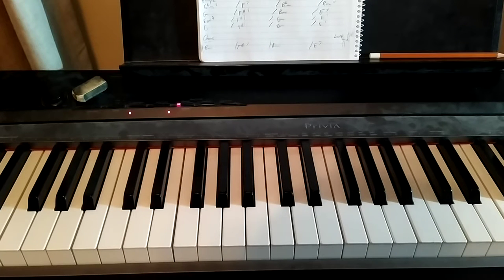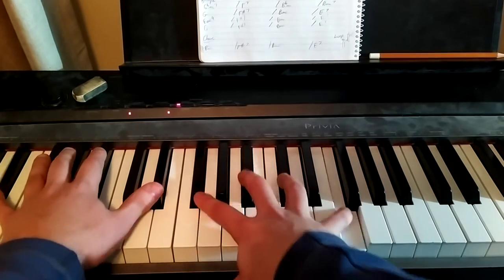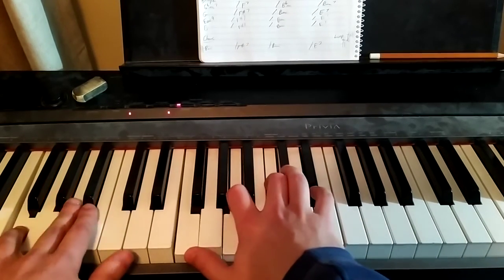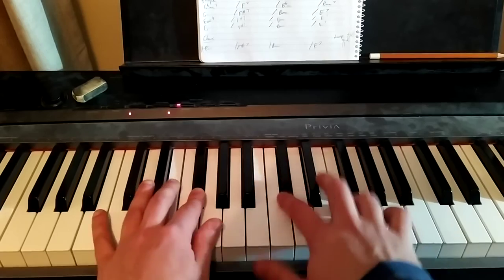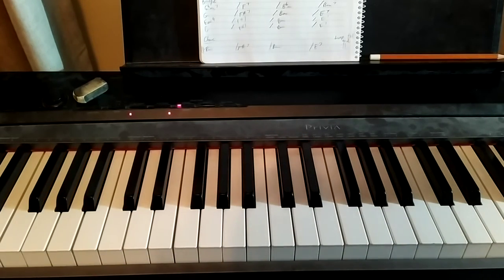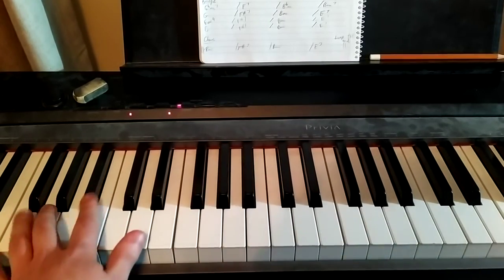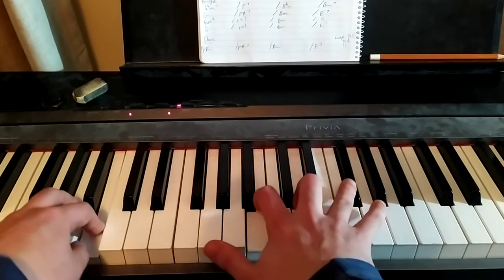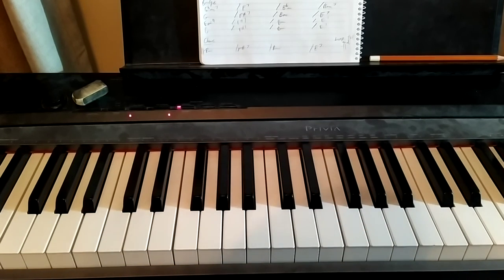Amoeba (Clairo) - Piano Tutorial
By popular demand here is Amoeba by Clairo. Keep leaving your suggestions in the comments!